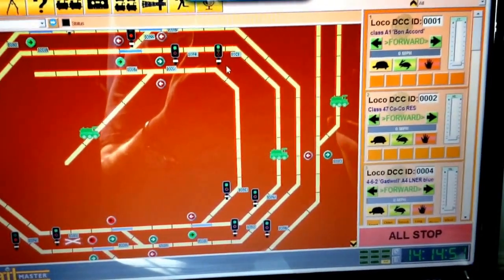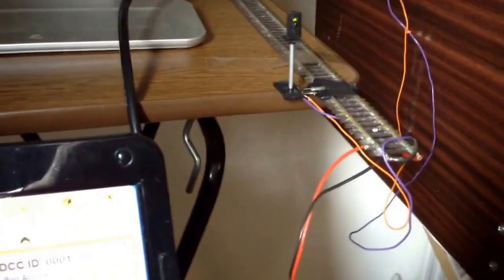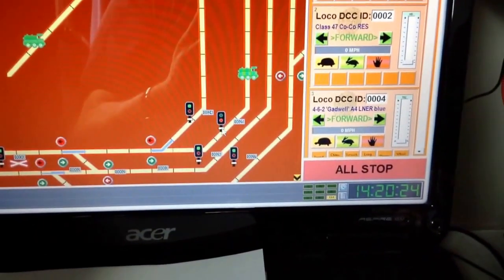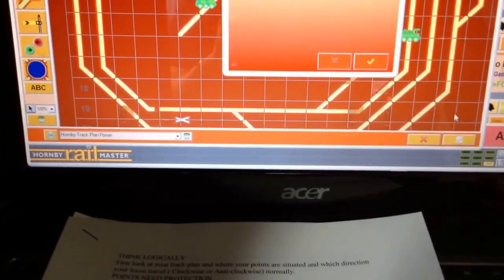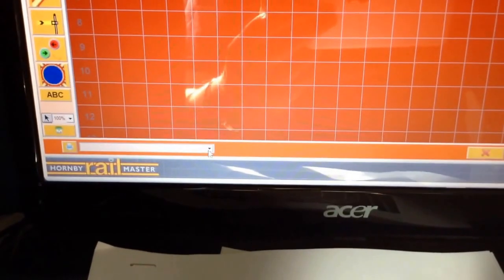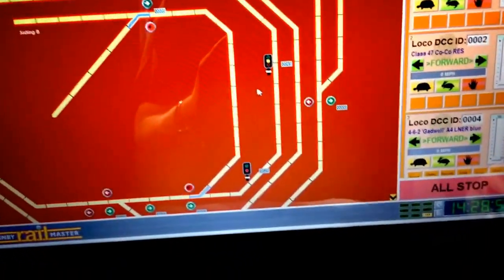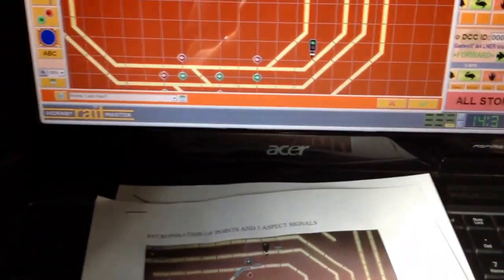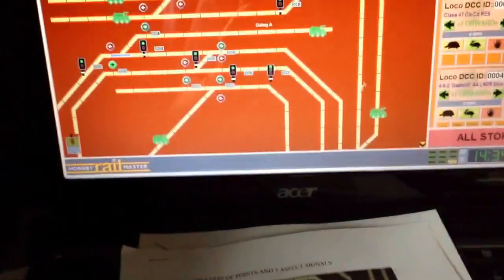Hornby Railmaster Programming and Setting up Train-Tech Signals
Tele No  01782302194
Facebook Railmasterhelp